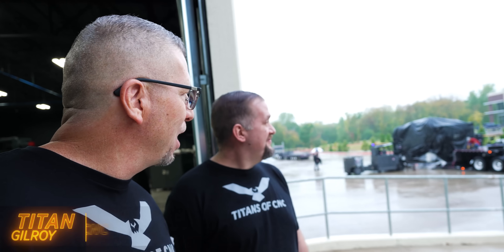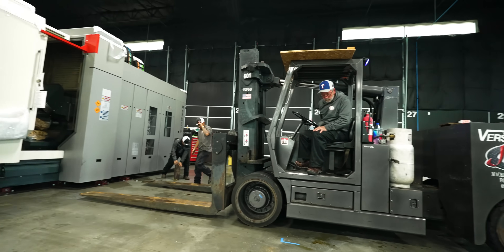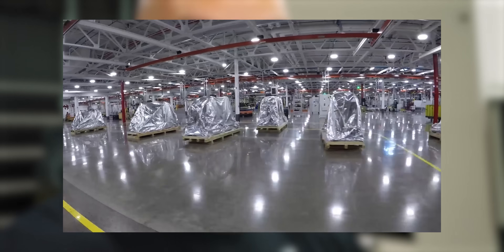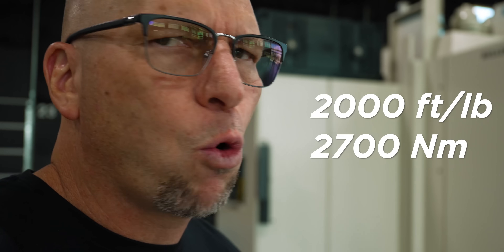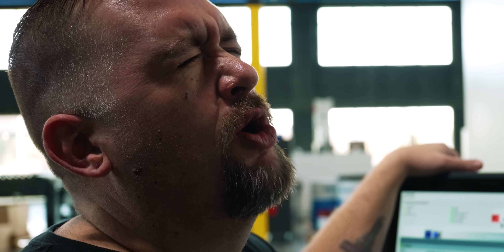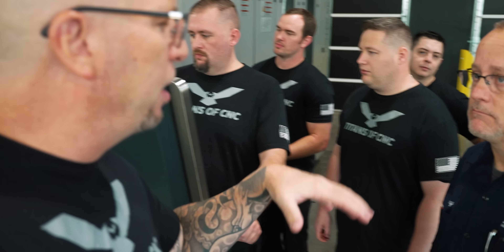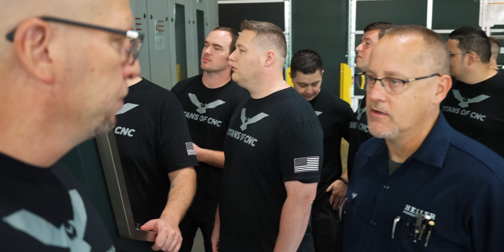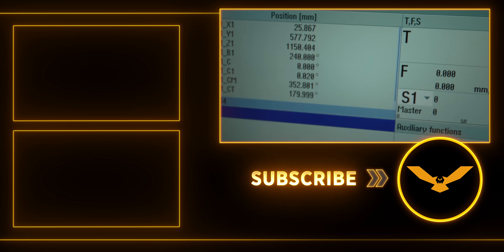127 yr old German Machine Tool Builder Delivers First CNC | HELLER CP6000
Heller CP 6000 CNC machine arrives at Titans of CNC. This Heller machine is a MONSTER CNC Machine. Stay until the end or you might miss something important...

0:00 Prepping for Heller Arrival
0:24 Heller CP 6000 Arrives!
1:06 Unisorb Fixator Installation
1:34 Unwrapping the CP 6000
2:02 First Heller Machine on our floor!
4:24 Why Heller?
5:35 Barry is excited!
5:41 Heller CP 6000 features and walk-around Pt. 1
7:17 CNCEXPERT.COM
7:41 Heller CP 6000 features and walk-around Pt. 2
10:38 Barry takes over the video...

Make your FREE CNCEXPERT.COM profile TODAY!